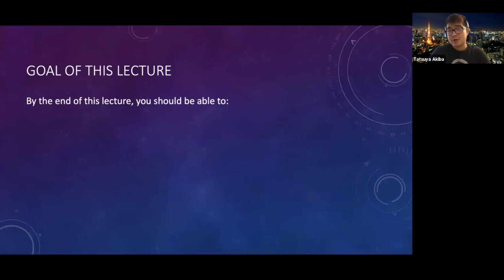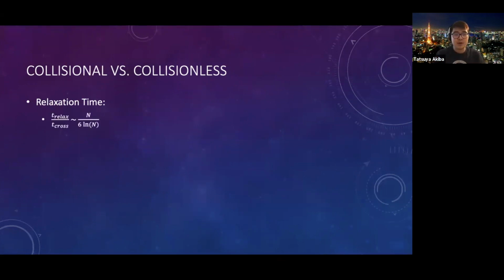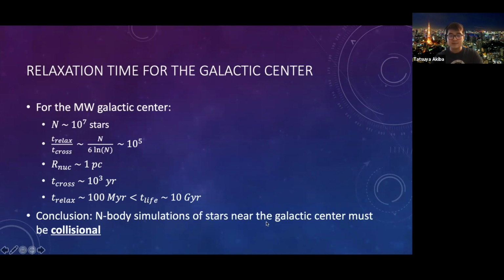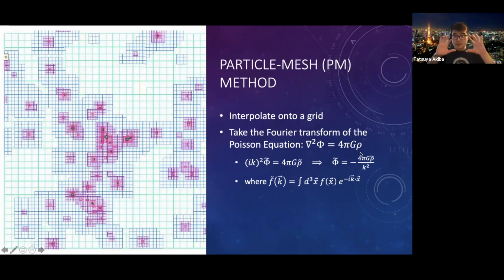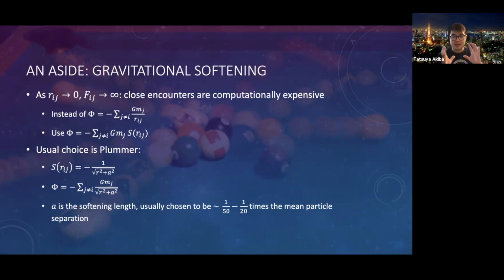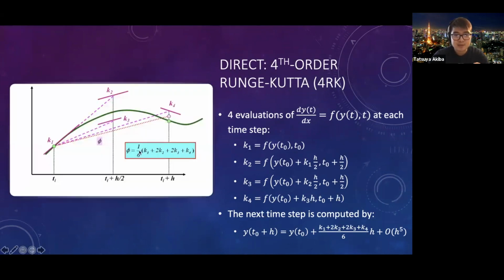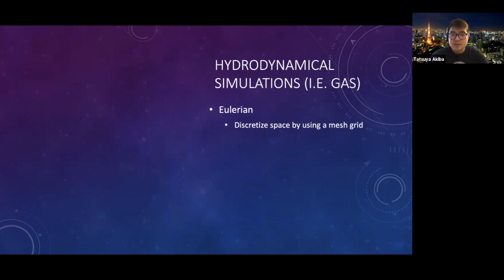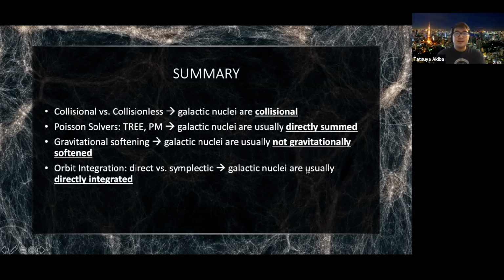N-body Simulations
Mock Lecture on N-body Simulations